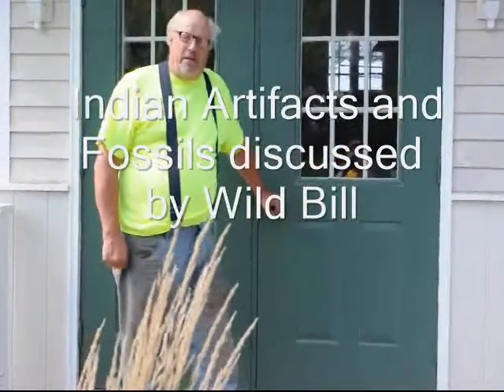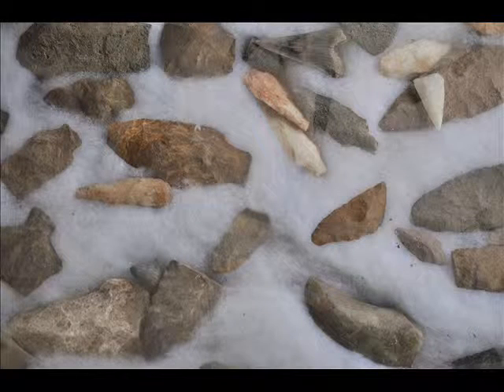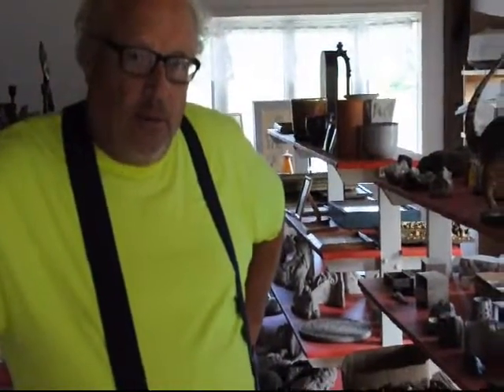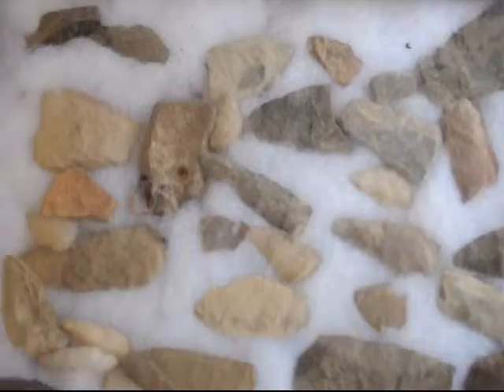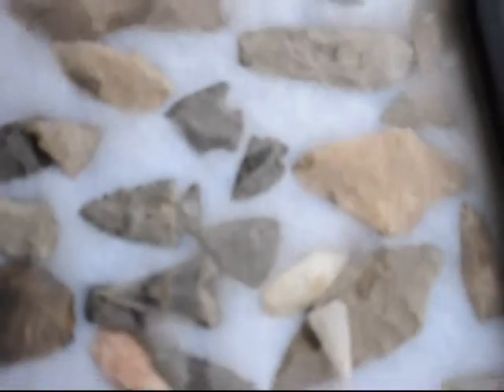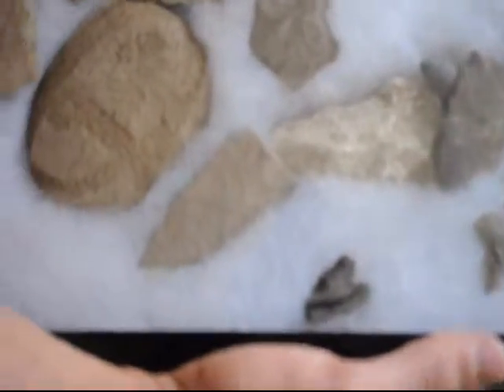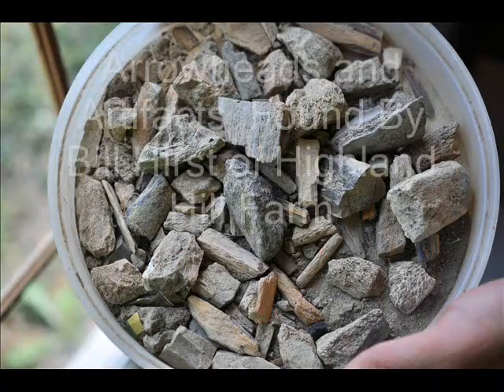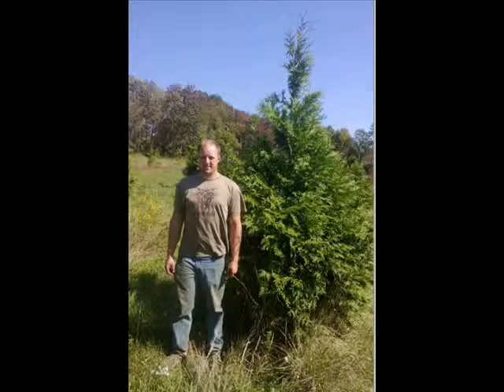Indian Artifacts and Fossils discussed by Wild Bill